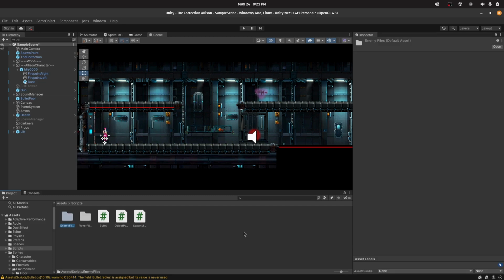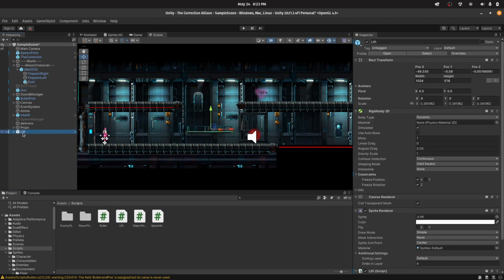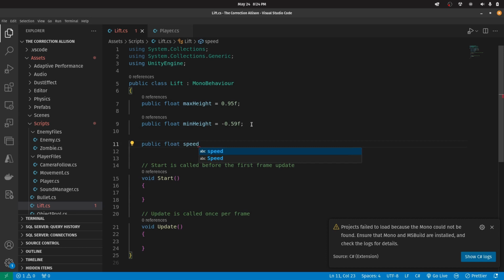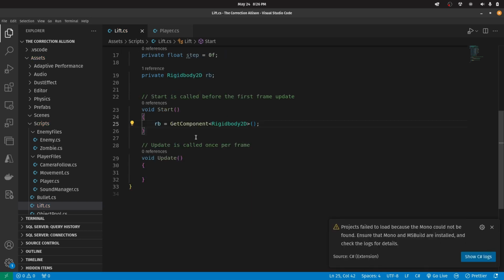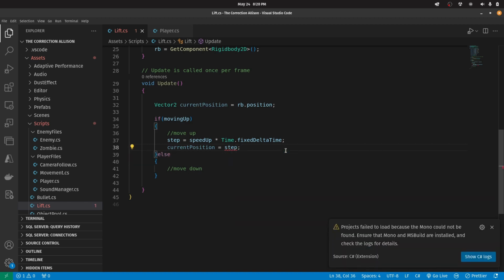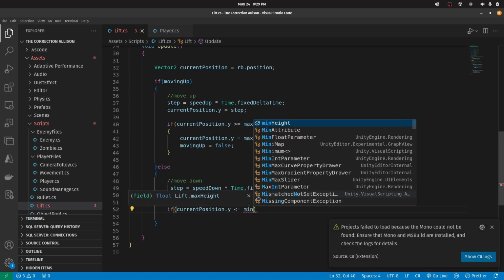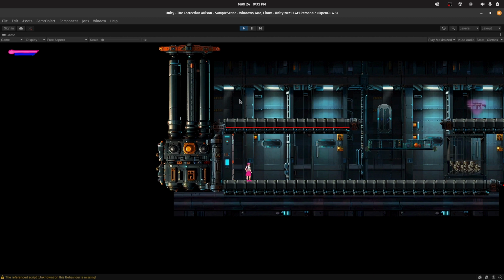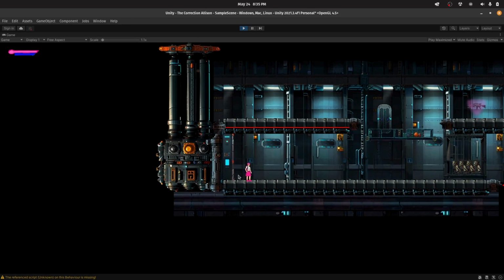How To Make A Lift / Elevator Platform In Unity | Game Development in C#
Hi In this video we are going to look at how to make a lift platform in unity